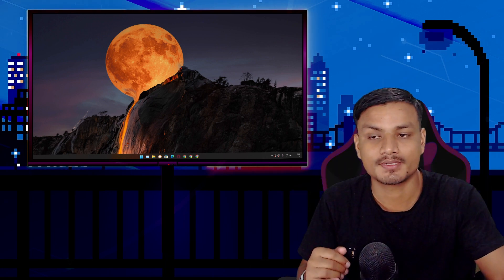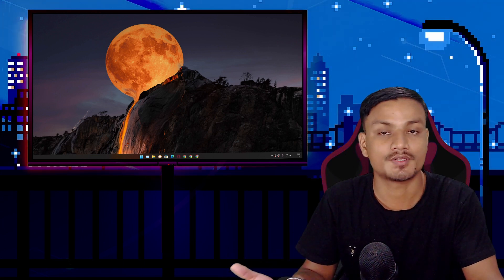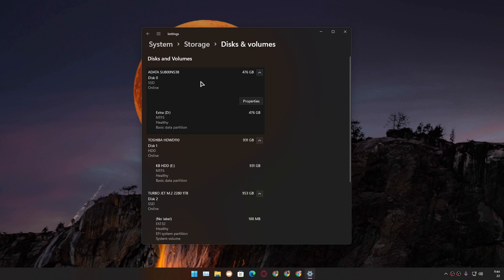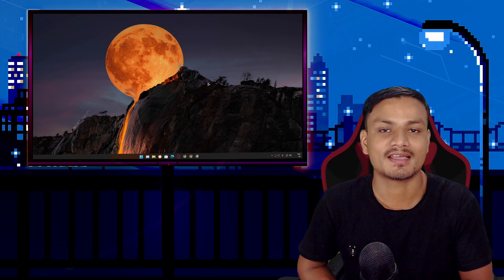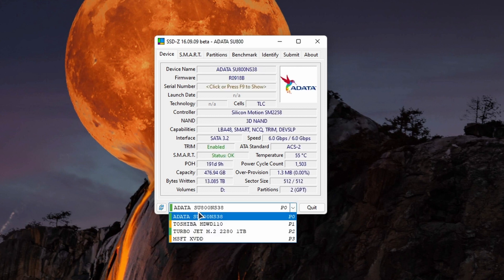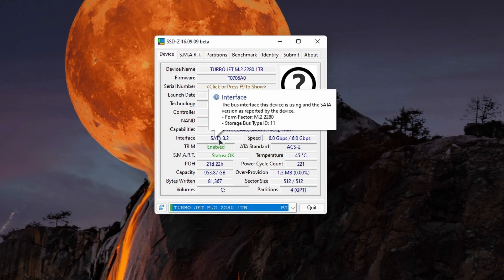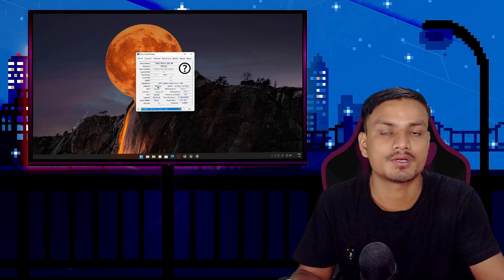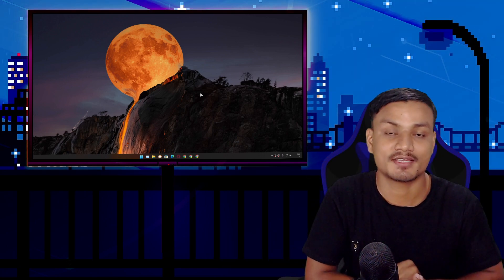How to Check SSD Drive Types on Windows PC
If you don't know what types of SSD you have on your Windows PC then this video will show you how to check SSD types on Windows PC.